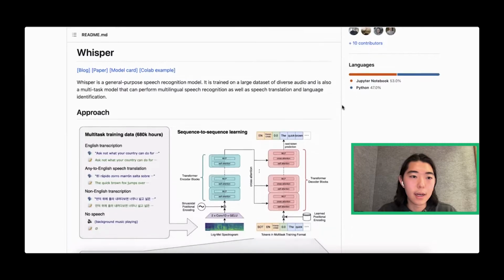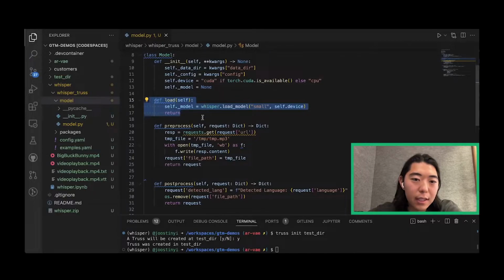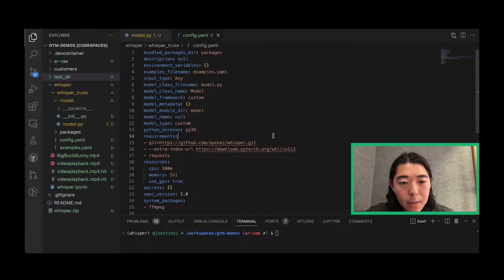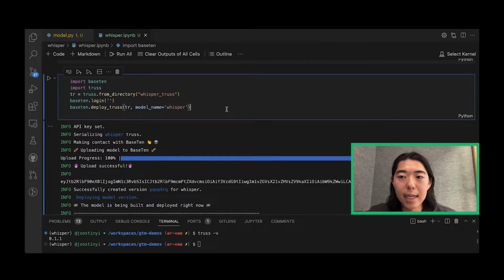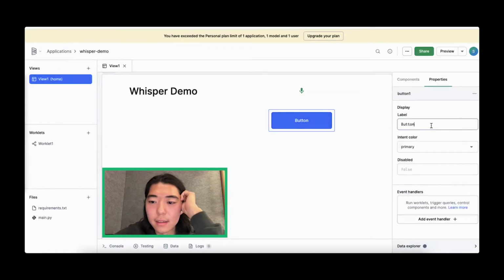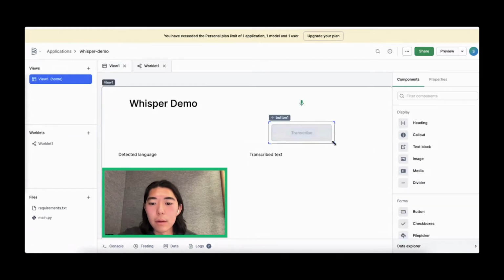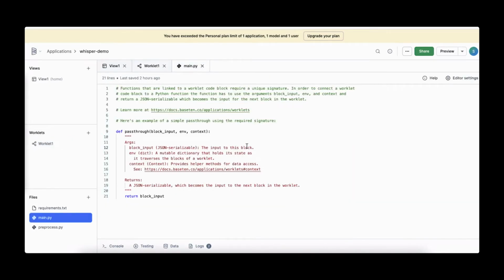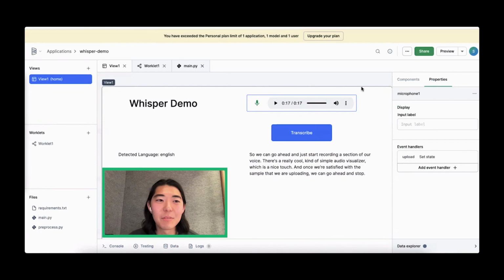Voice to text transcription app using OpenAI's Whisper model and Python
Whisper is an open source model that was developed by OpenAI, and automatically recognizes and transcribes human speech to text. The model is capable of transcribing in multiple languages (our team has tried Spanish, Portuguese, Japanese, and Urdu with great success!) as well as translating from those languages into English. In this video, Justin will show you how to access the Whisper  model API on Baseten to build a simple yet elegant speech-to-text translation app.

You can follow along and build your own, or check out our Whisper API app

You can get started on Baseten today by signing up There’s no credit card needed for our free tier!

This video was filmed and edited by Jesse Mostipak (@kierisi)

Blueprint allows you to fine-tun and integrate generative models into your APIs, and is the fastest way for you - the developer-  to customize ML models. Start your project with pre-configured environments, GPUs, API endpoints, and instant deployment.

With Blueprint you can run generative models locally. No GPUs required.
baseten.models (now on PyPi!) is a Python package that gives you full customizability over models like Stable Diffusion, Whisper, and FLAN-T5 from your local machine. Go beyond standard web API limitations to build the next generation of ML-powered applications.

Blueprint also gives you easy-to-use dev tools, inspired by the latest in AI research.
There’s never been a more exciting time in machine learning than today. New, state of the art research is published daily. We’re translating these findings into easy-to-use developer tools to unlock new ways for developers to build with ML.